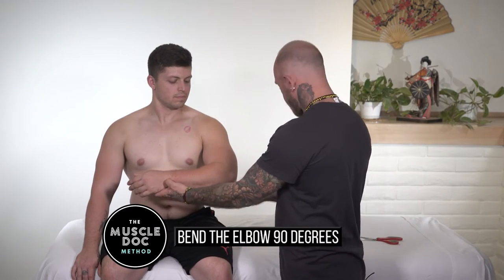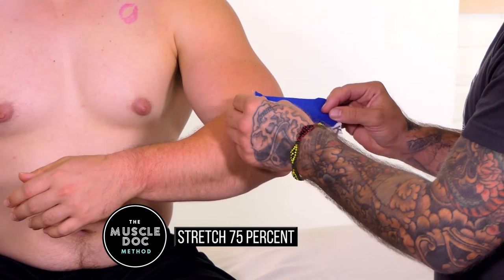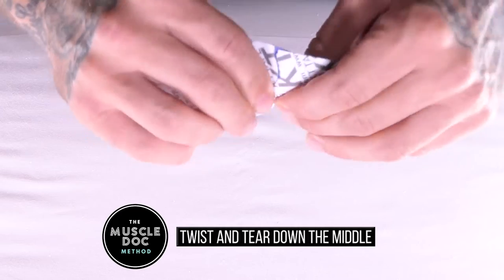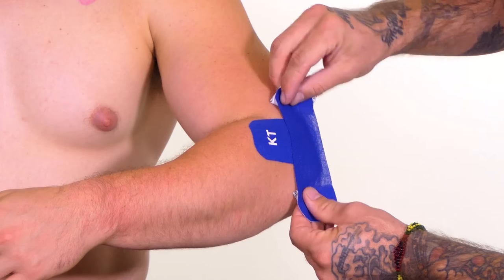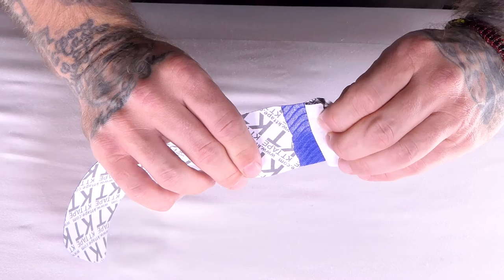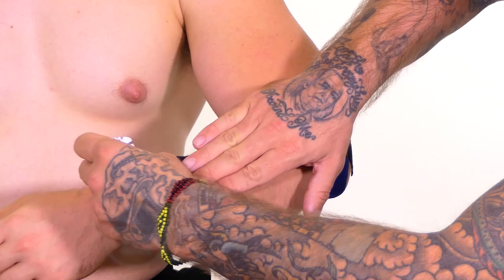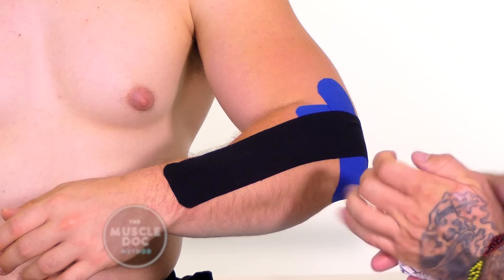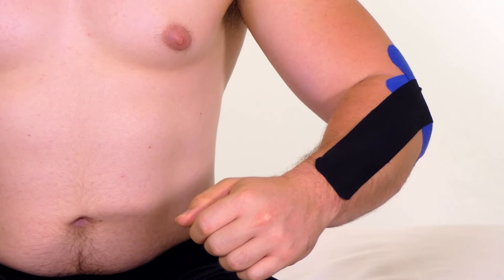HOW TO APPLY K TAPE: TENNIS ELBOW-ASK THE MUSCLE DOC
In this episode, you will learn how to apply K Tape in the treatment of lateral epicondylitis or tennis elbow.

3368 2nd Ave. Suite A2
San Diego CA, 92103

Sorry! You should contact your doctor to obtain advice with respect to any particular health issue or condition. Nothing here should be construed to form an doctor patient relationship. Also, some of the links in this post may be affiliate links, meaning, at no cost to you, I will earn a small commission if you click through and make a purchase. But if you click, it really helps me make more of these videos!